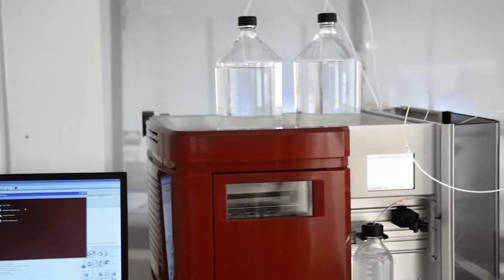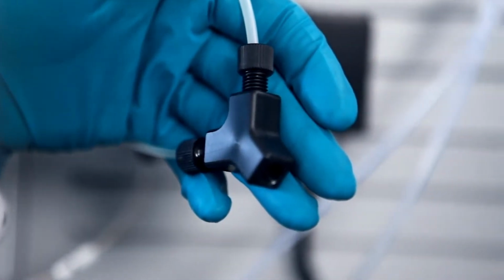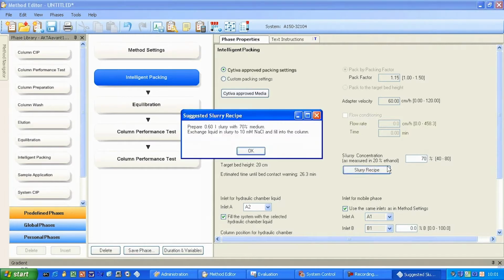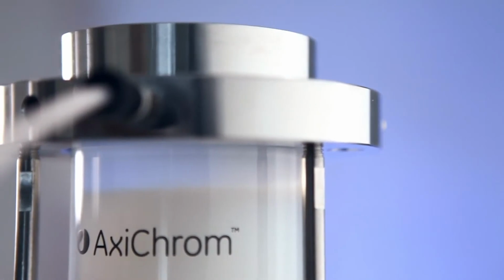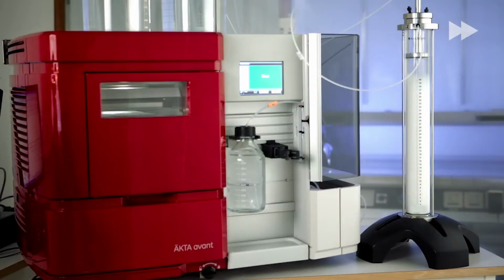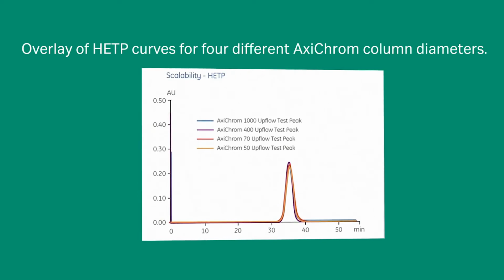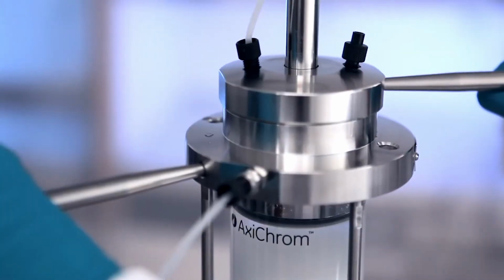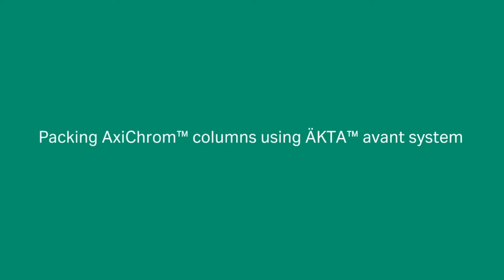How to pack AxiChrom columns using AKTA avant™ 150 system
Visit for more on automated column packing instructions, FAQs, troubleshooting tips, and more.